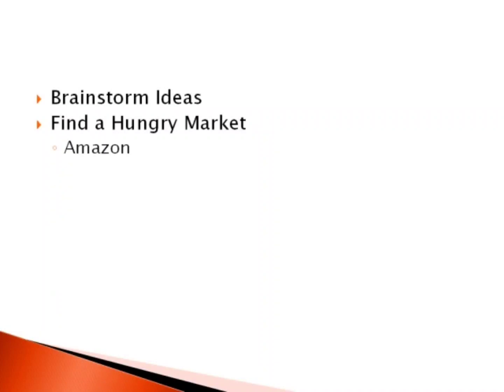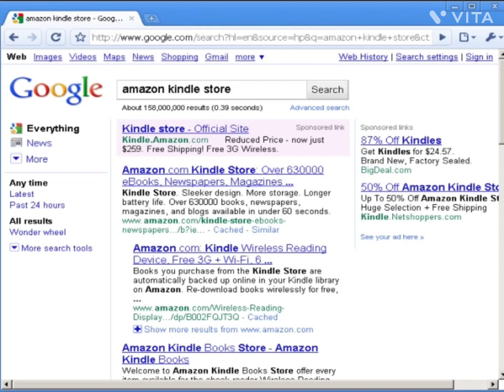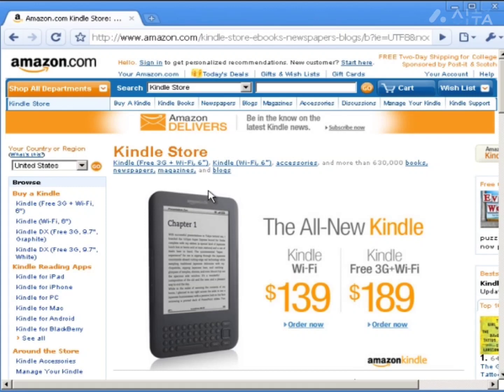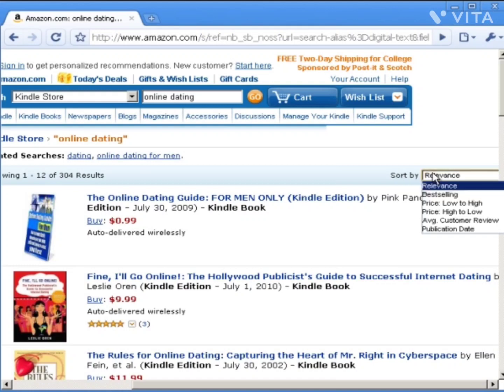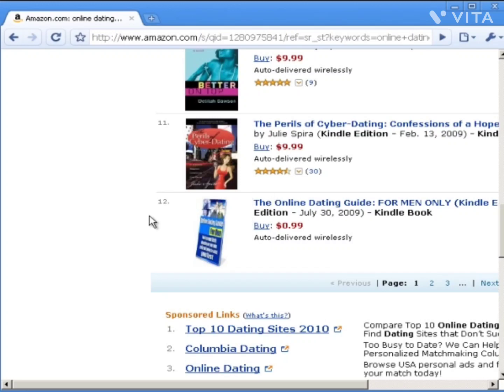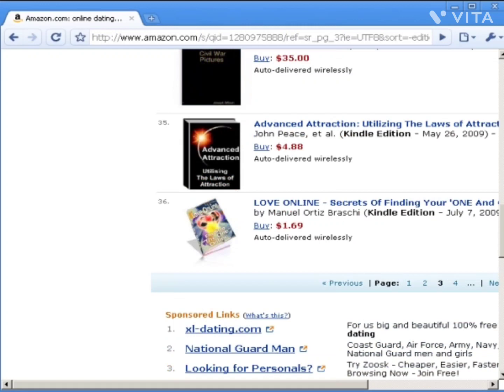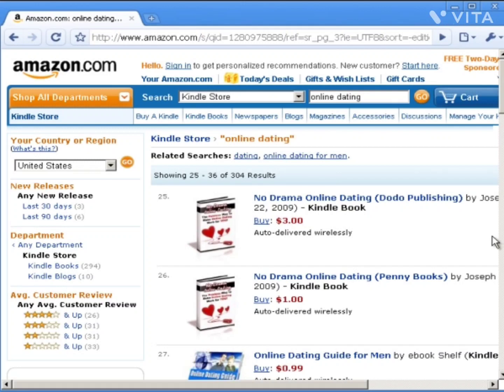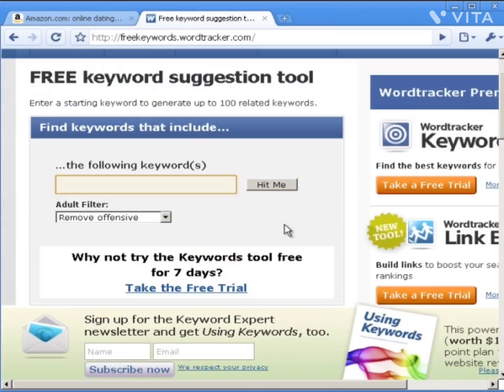Internet Marketing Methods” video course with master resell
100% Free to Download “Internet Marketing Methods” video course with master resell rights will fulfill your desire & dreams to build your online business